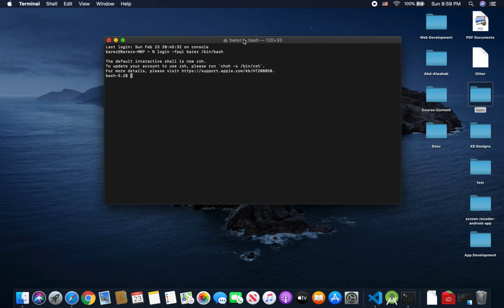React JS Crash Course For Beginners || 00-What we are going to build